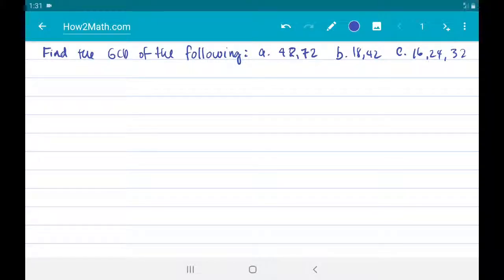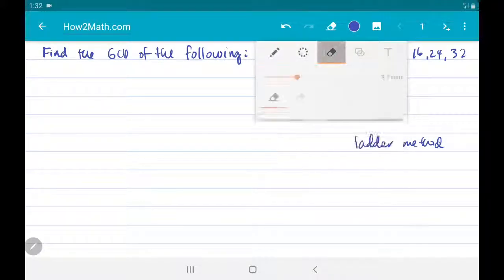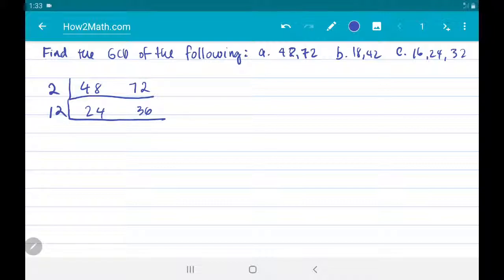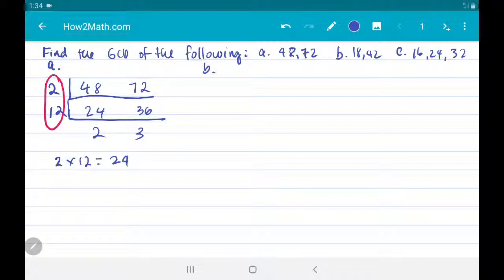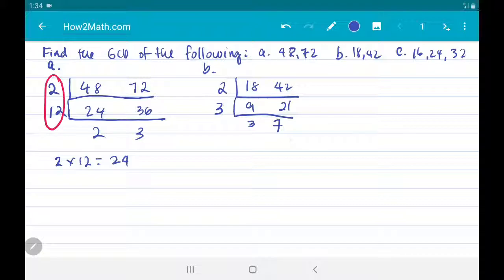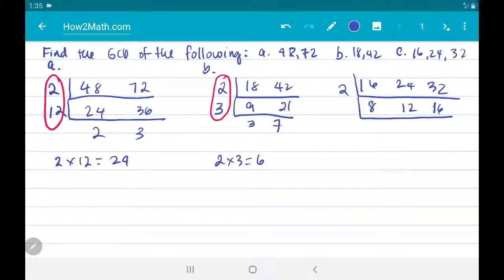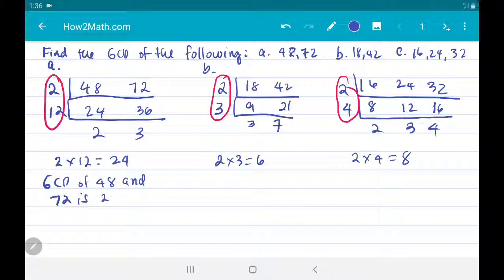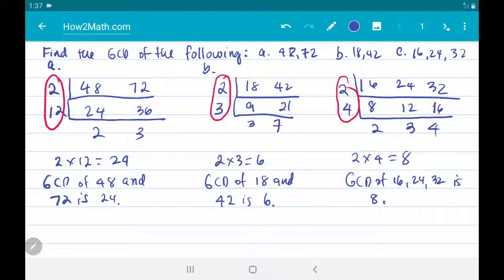GCD.04 Finding the GCD by Ladder Method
In this video, we are going to learn about finding the GCD of two or more number using the ladder method.